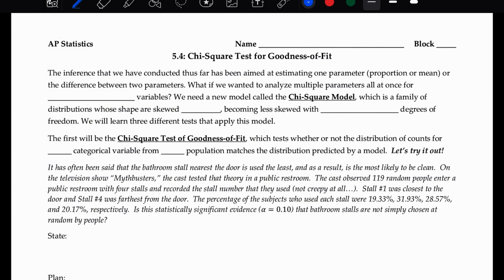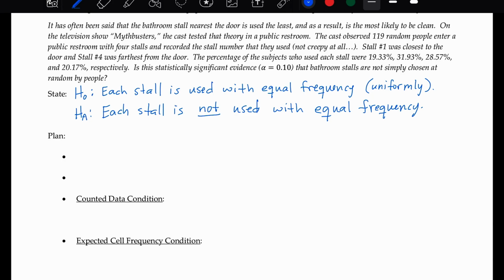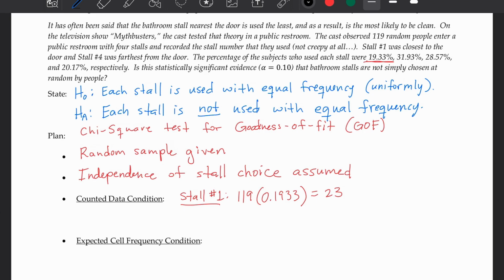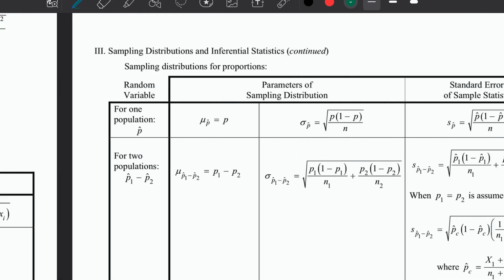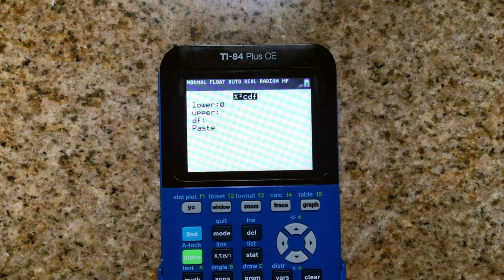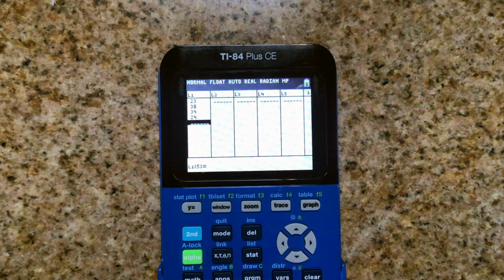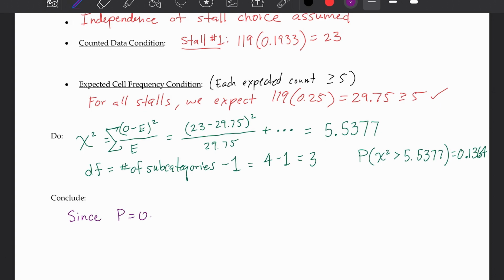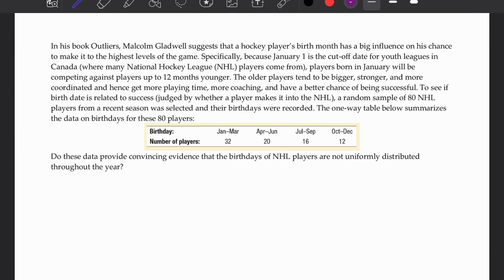5-4 - Chi Squared Test for Goodness of Fit